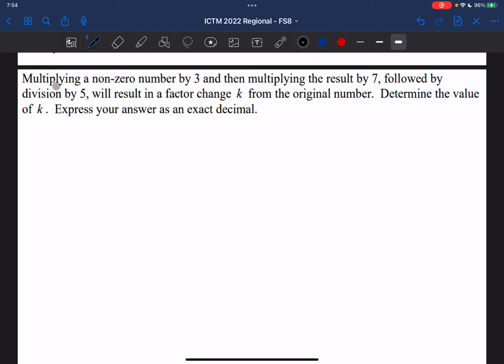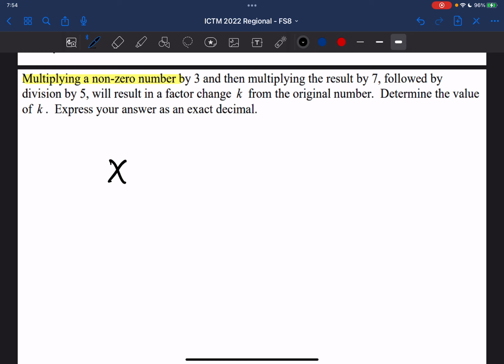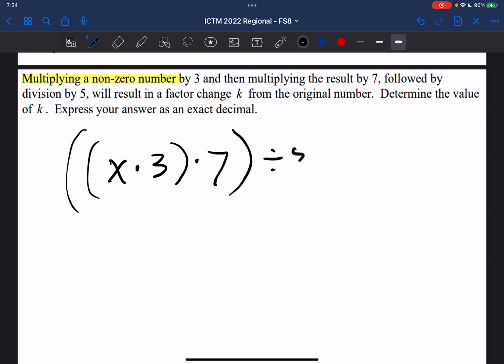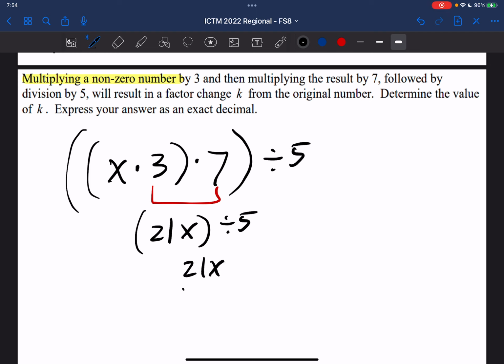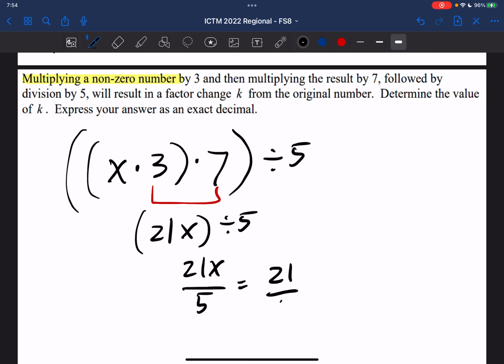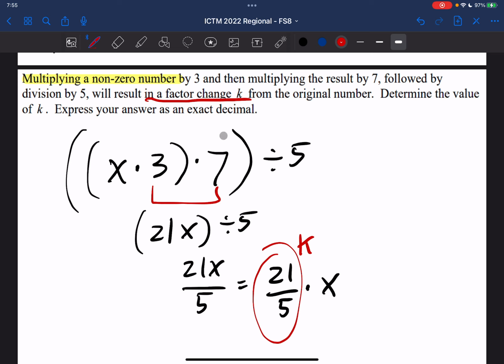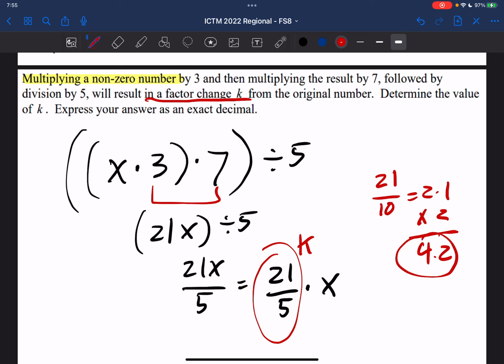ICTM Regional A 2022 - FS8 #9